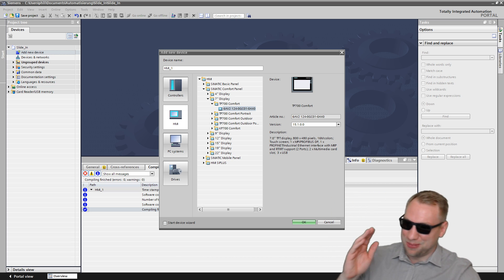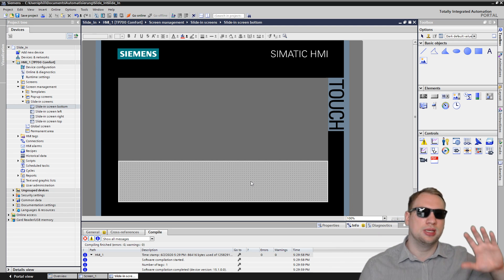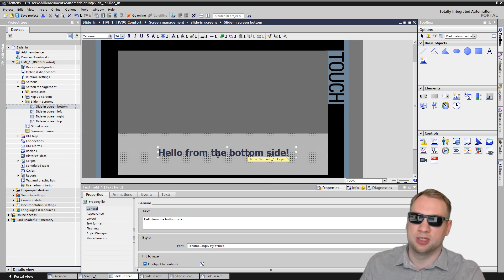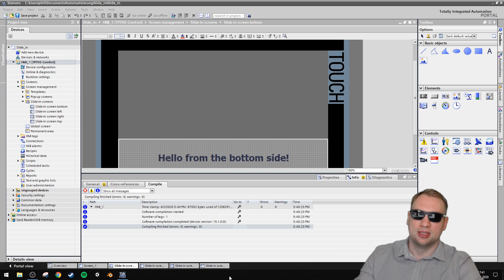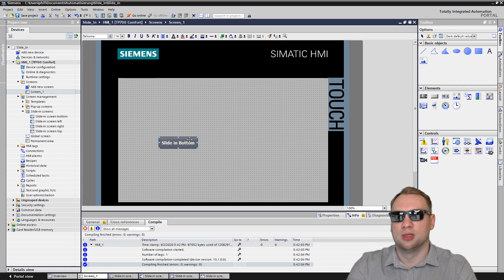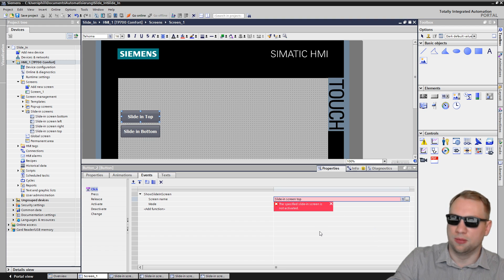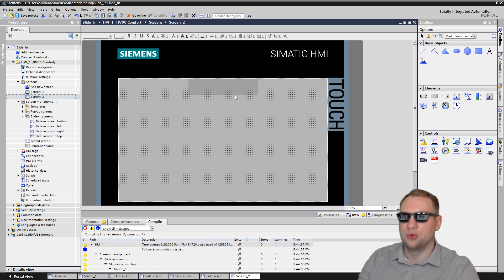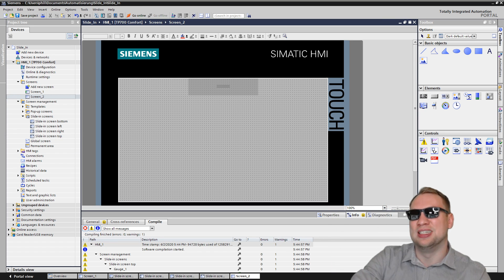TIA Portal: HMI Slide-in Screens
Working with Slide-in screens is very easy and handy! Find out how to configure them here!